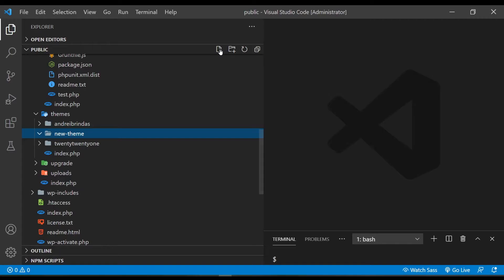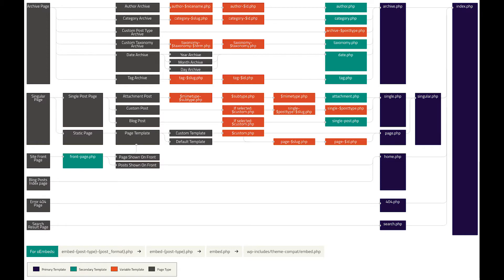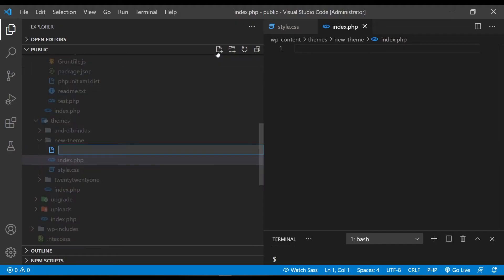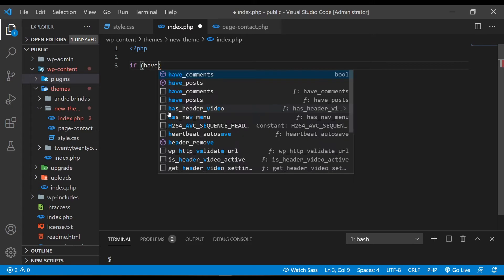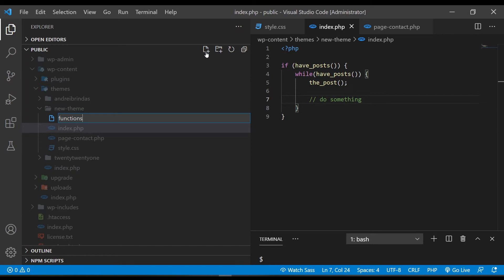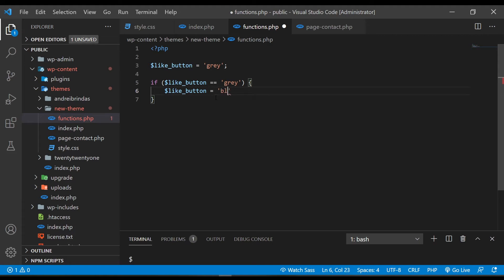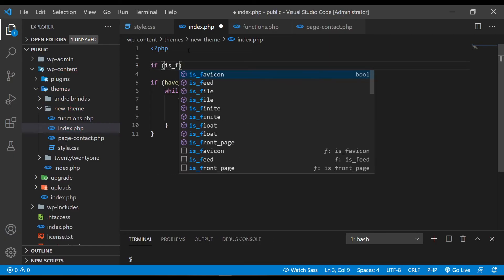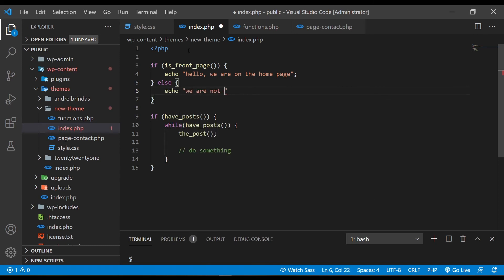WordPress Theme Development Roadmap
👉☎️ Do you need any career or technical help?

Here's a quick roadmap on how to start learning WordPress theme development.

In this video, we cover the basic knowledge that you need to have for WordPress theme development. Thinks like the file structure, template hierarchy, Custom post types, filter and action hooks, and so on.